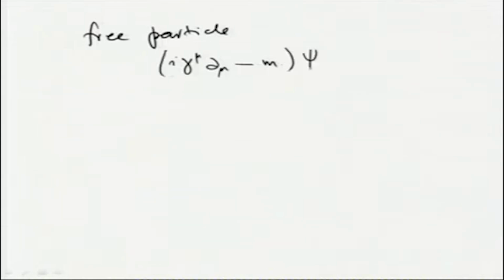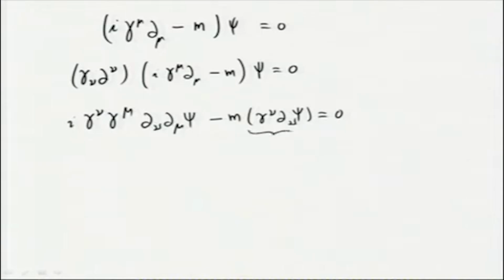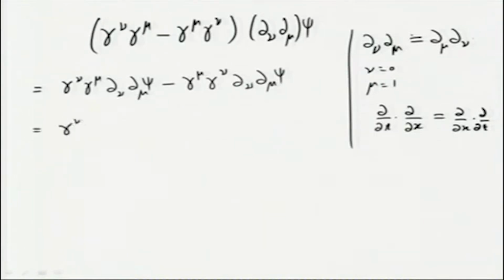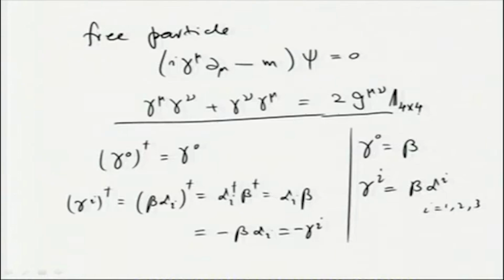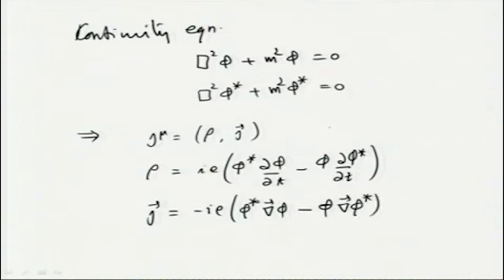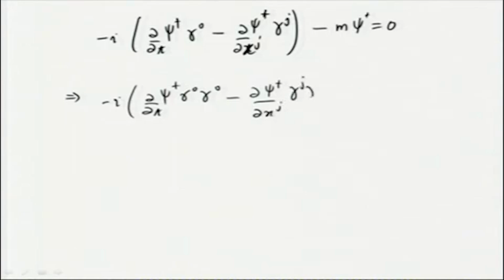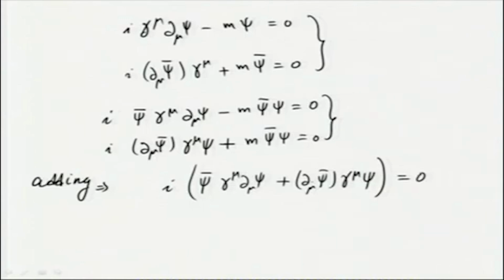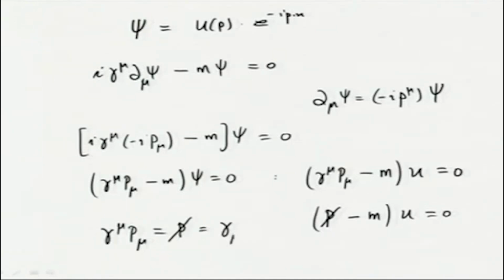Dirac Equation - 2